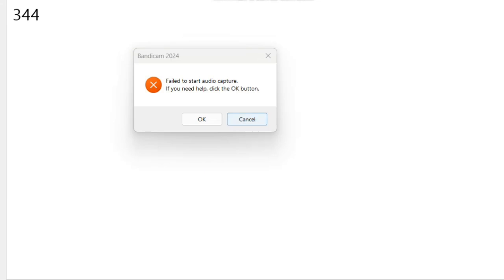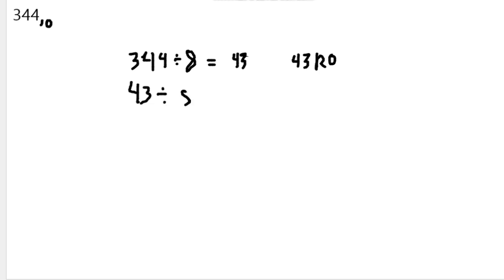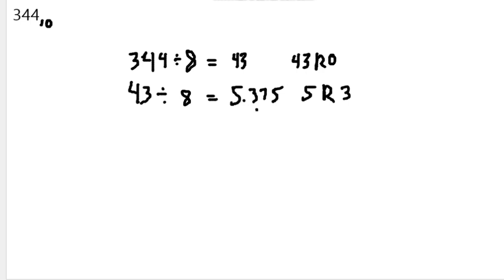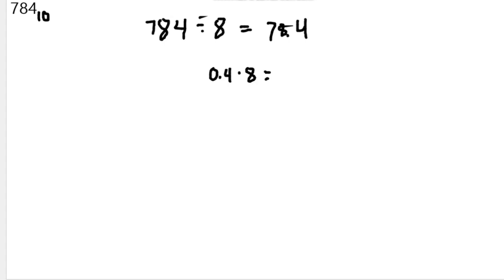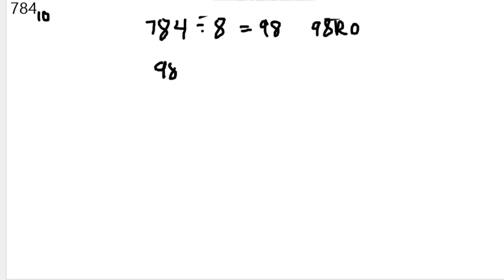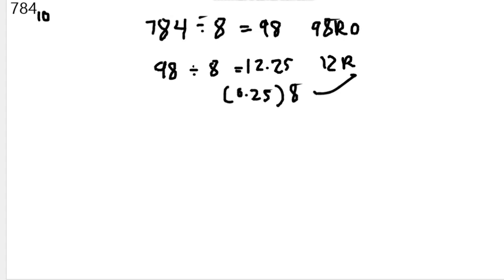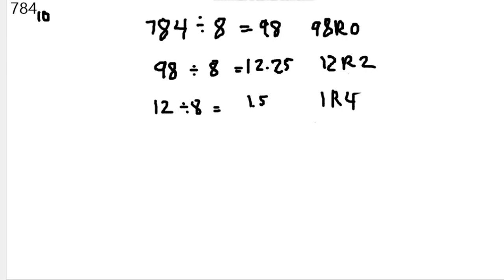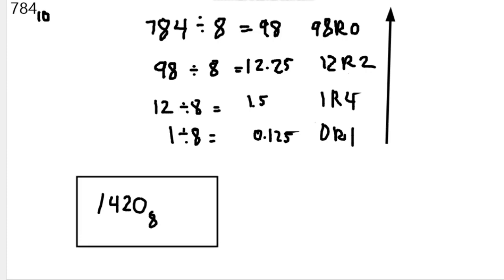Decimal to Octal Number System Conversion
Today we are going to talk about the conversion of decimal number system to octal number system.

If you are taking my number system course kindly check out my youtube channel and playlist i also have different courses in different branches of science.